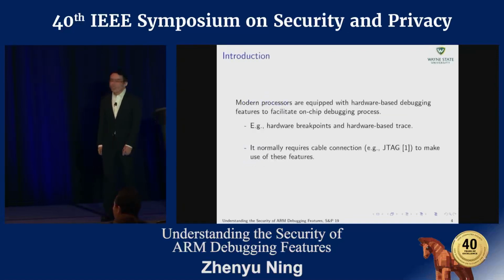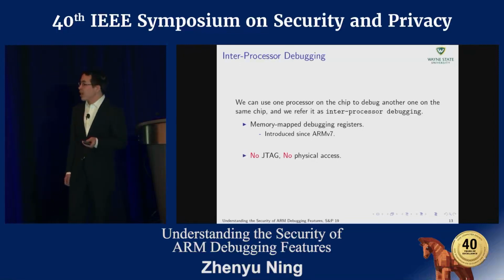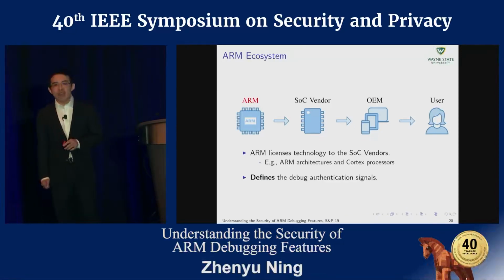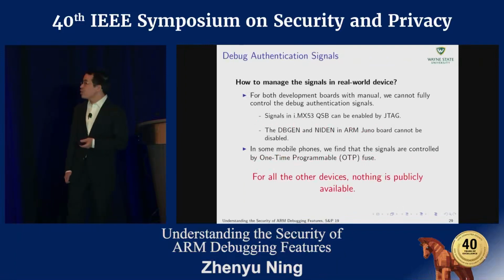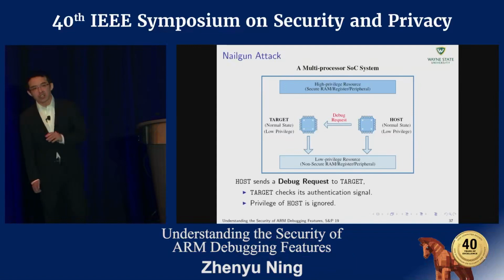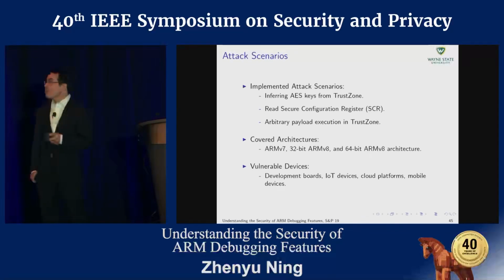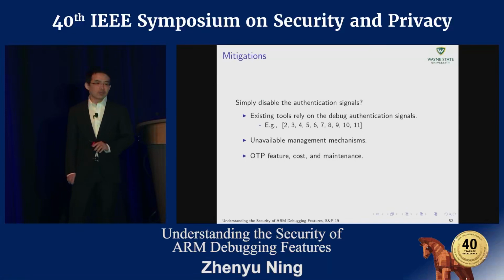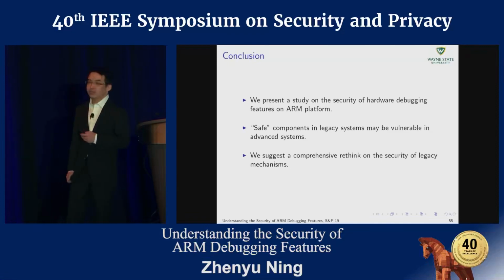Understanding the Security of ARM Debugging Features